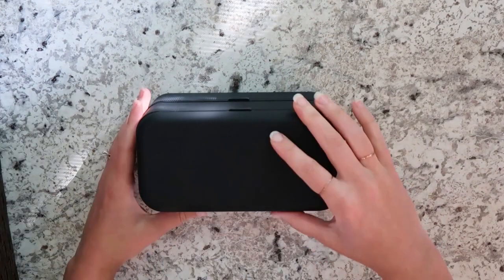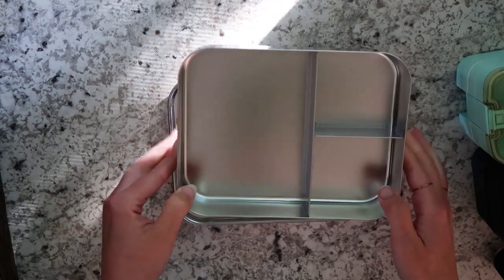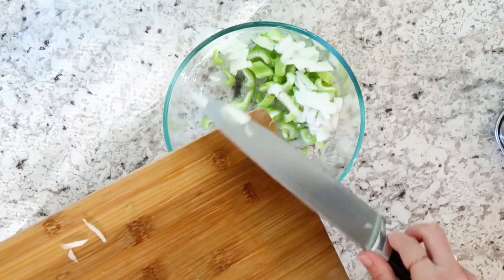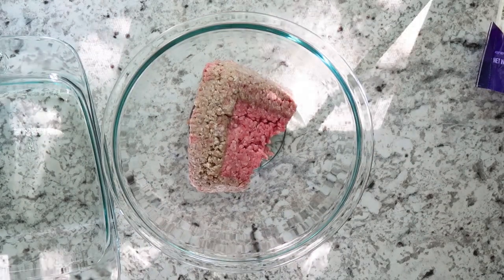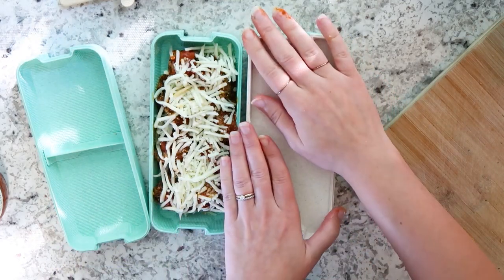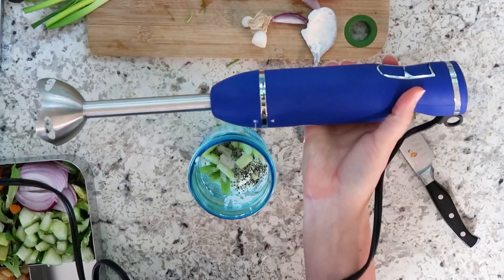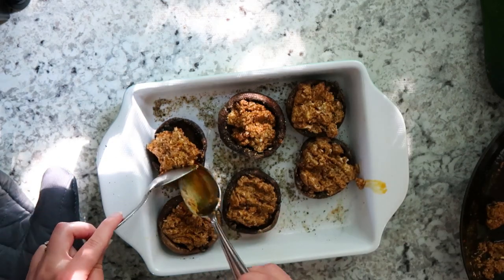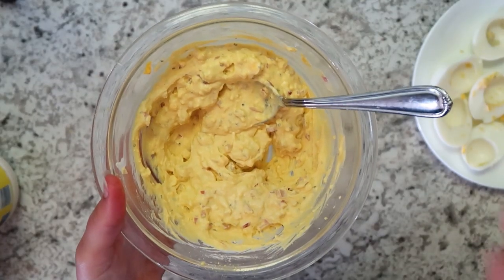KETO BENTO BOX LUNCH IDEAS [healthy low carb recipes for school & work]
I AM SO EXCITED for you all to see these Keto Bento Box Lunch Ideas! These are all healthy, low carb recipes perfect for school and work, and they aren't hard to whip up either!
▶ supplies used ◀
▪ lunchbots bento box
▪ monbento box
▪ monbento utensils
▪ monbento sauce cups
▪ portable utensils
▪ edtsy bento box
▪ silicone liners
▪ vanilla stevia drops
▪ immersion blender
▪ lily's chocolate chips
▪ crinkle cutter